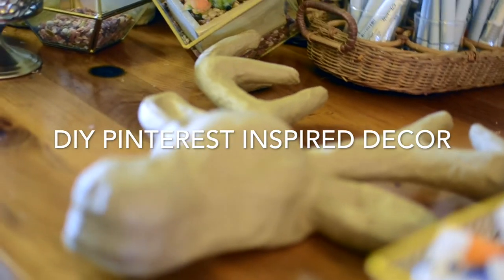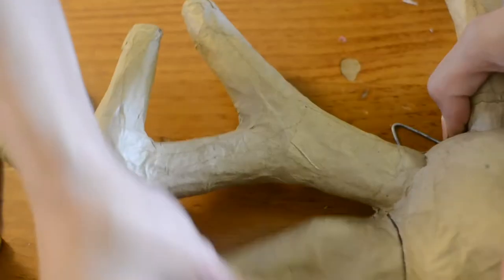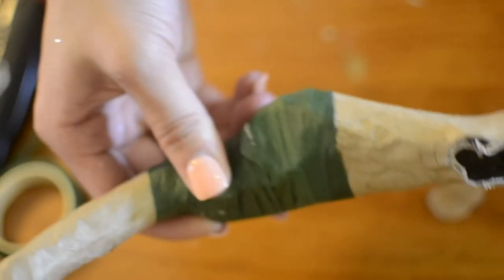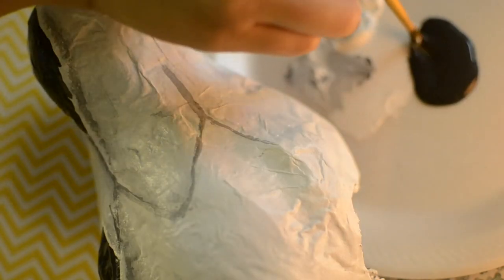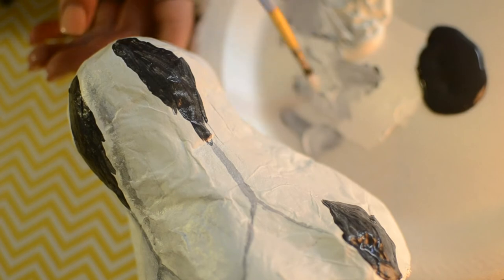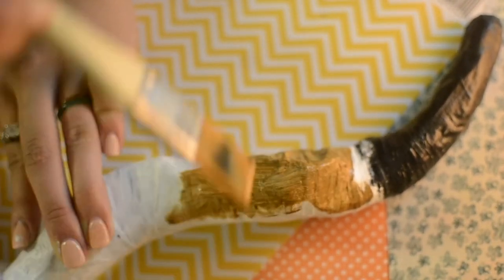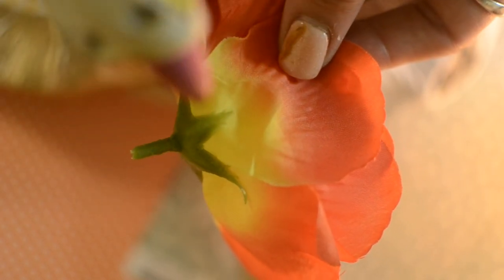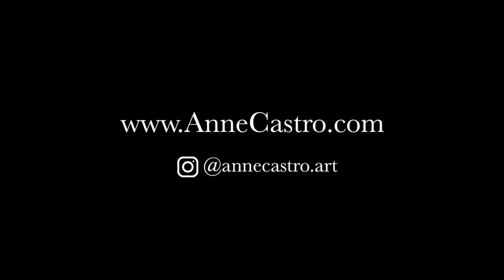PINTEREST INSPIRED DIY | Cheap to Chic!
Hey guys!

I created this Pinterest inspired Cow Skull, and I made it all for only about 10 Shmucks! Before this video, I had seriously been eyeing that paper mache deer head for the longest. I simply didn't know what kind of a DIY I could do... without it still looking pretty cheap and homemade. Well hey, this is still pretty cheap. and homemade lol. but it came out waaaaay better than I anticipated and I thought I would show you guys my process!

And I'll catch you all next time!

Anne